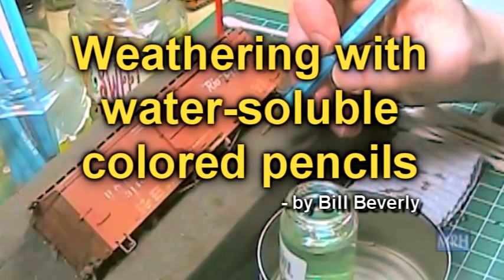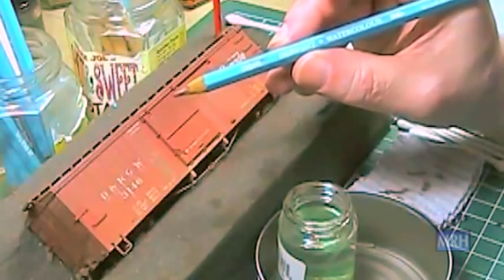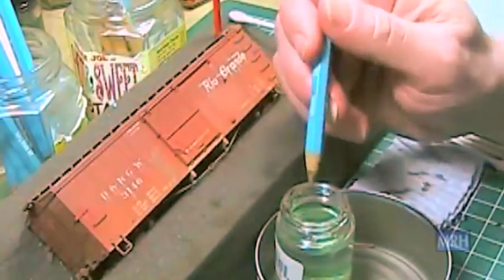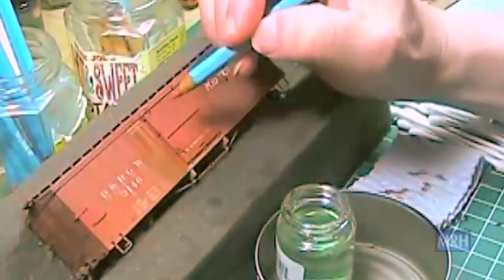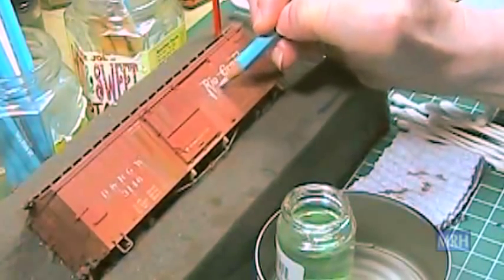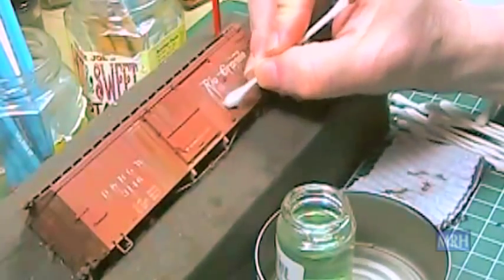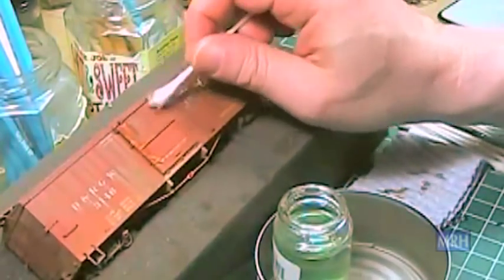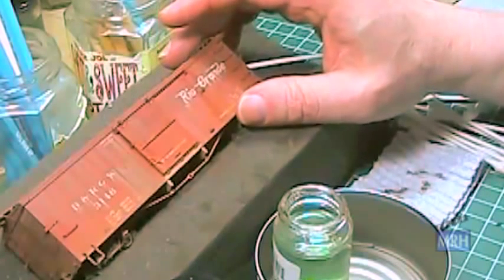May 2011 mrhmag - Weathering with colored pencils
- Use water-soluble colored pencils to apply weathering - they act like watercolors but have the application control of a pencil! Cover story in the May 2011 issue of the free eZine Model Railroad Hobbyist.